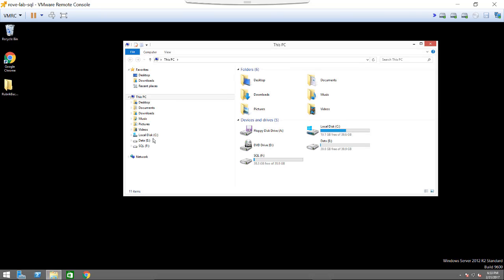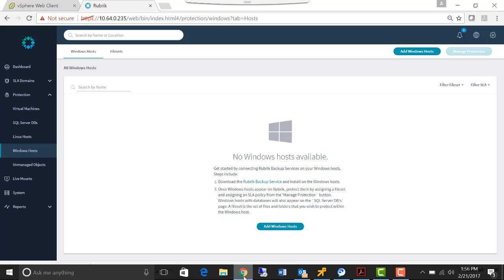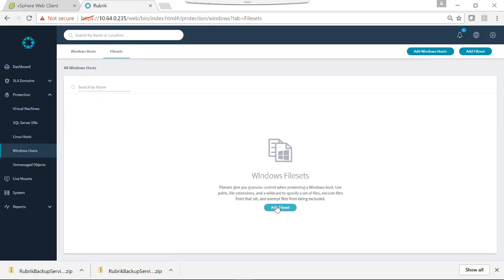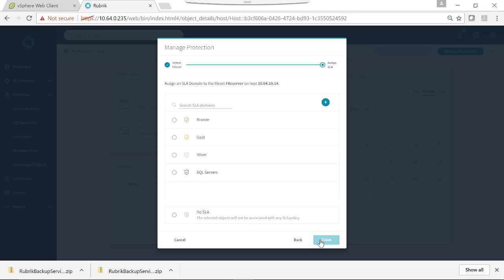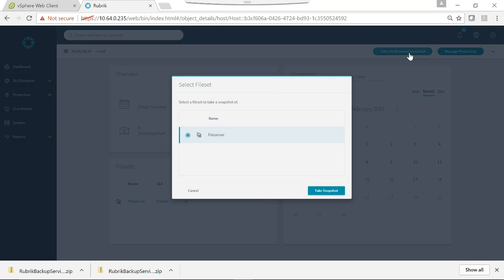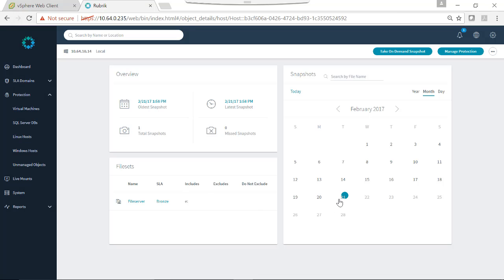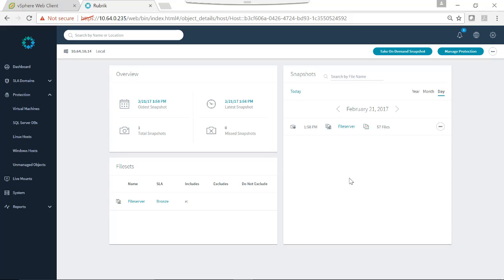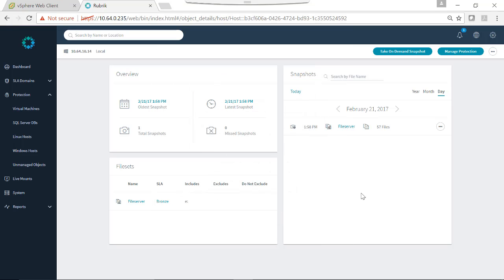Rubrik - Windows Physical Backup